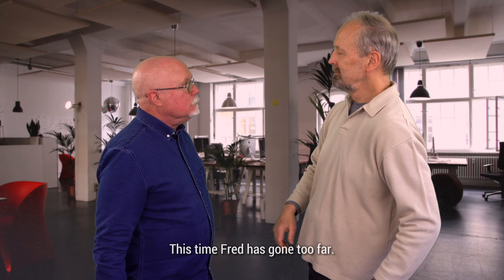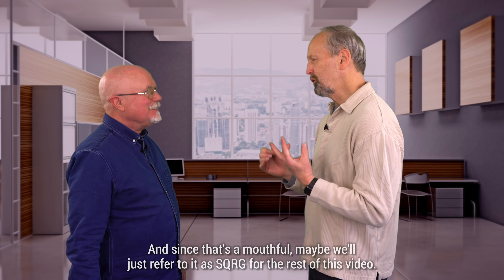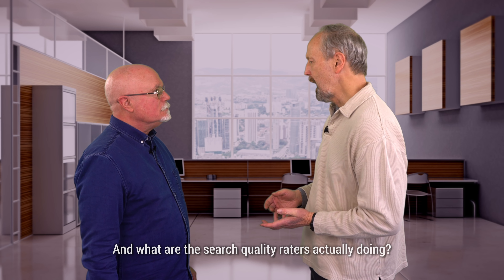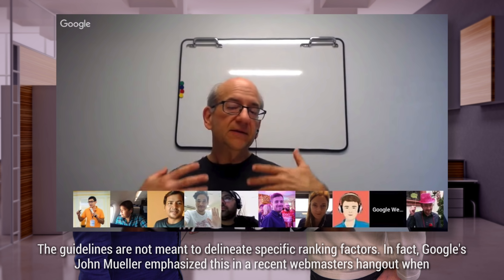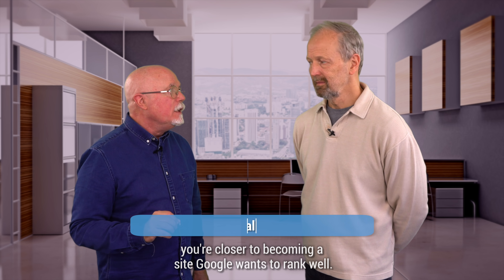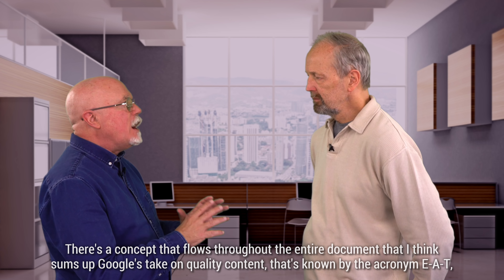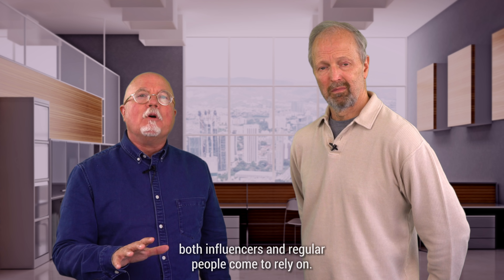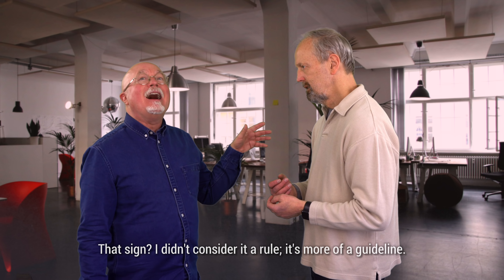Google's Search Quality Raters Guidelines Matter to Content Marketers: Here's Why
Google publishes regular updates to its Search Quality Raters Guidelines. What should content marketers take from them?

In this episode of the popular Here's Why digital marketing video series, Mark Traphagen explains what the guidelines are and how their recommendations can help you do better content marketing.